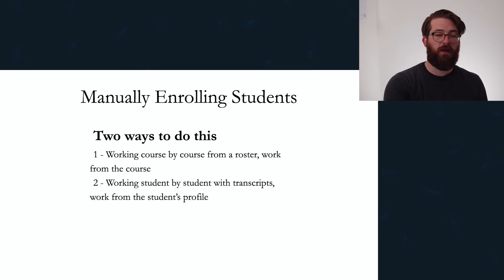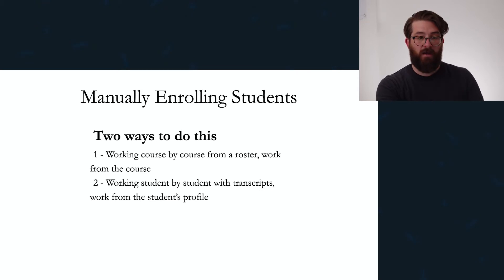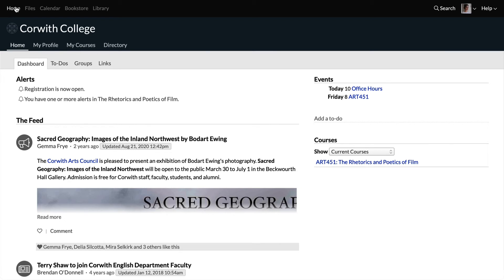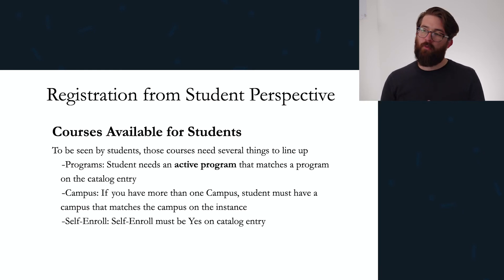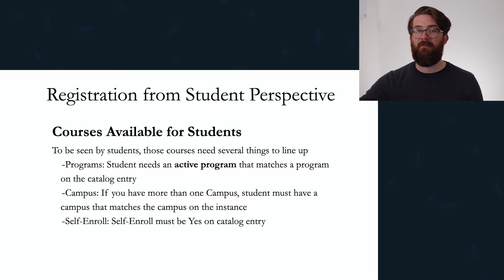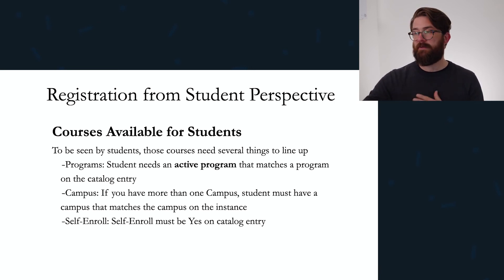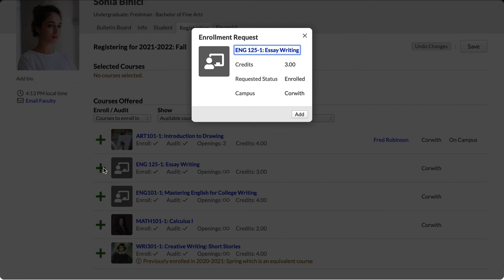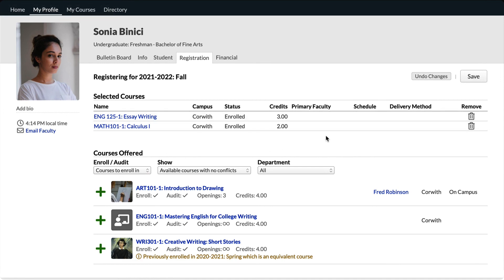Manual & Self-Enrollment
A bonus walkthrough of how to manually enroll students and how to set up the online enrollment period. Also, a peek at what self-enrollment looks like from the students' perspective. 🚨⬇️ Handout mentioned in the video ⬇️🚨